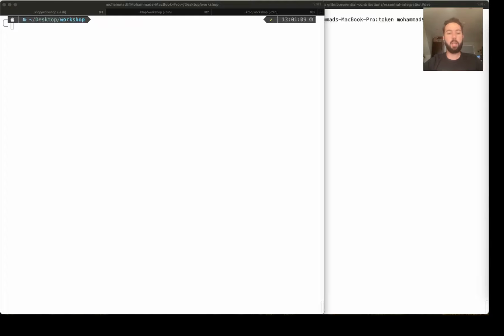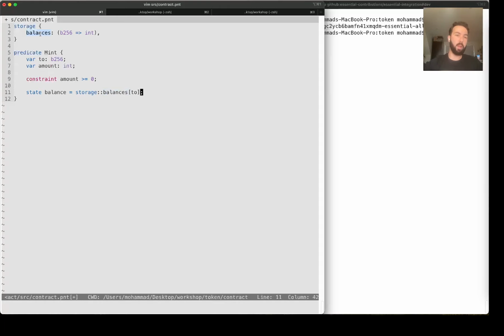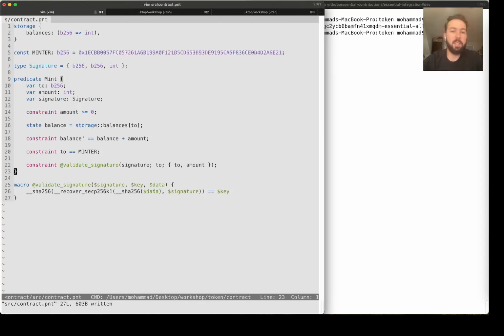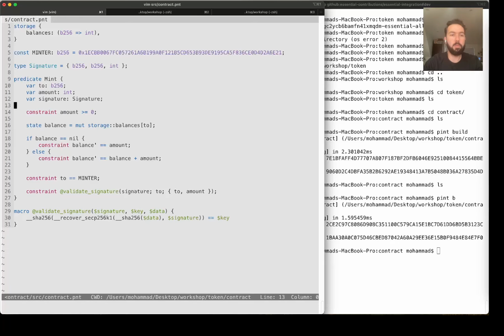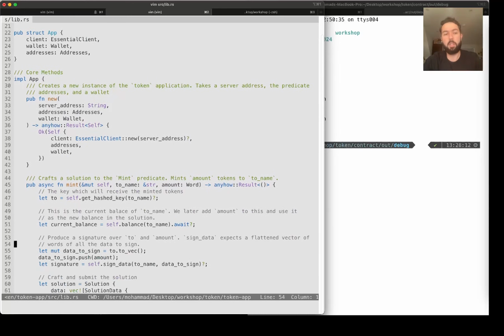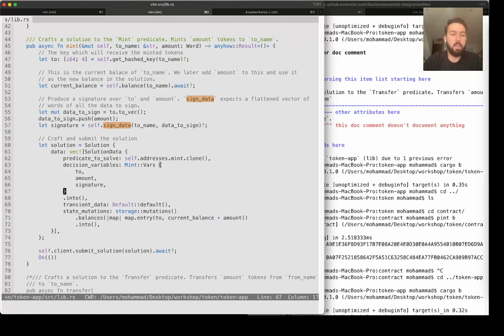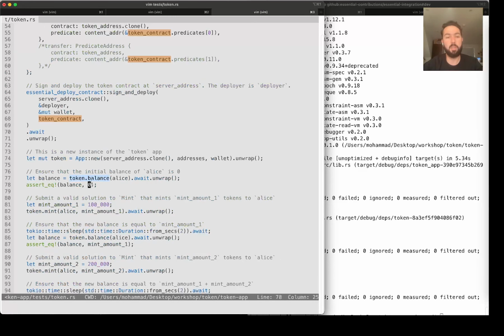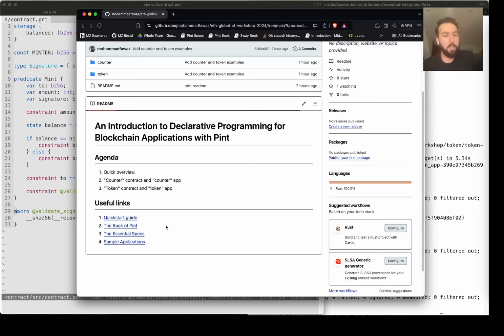Introduction to Declarative programming with Essential - ETHGlobal San Francisco 2024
Join us for a workshop with Mohammad Fawaz from Essential titled, "Introduction to Declarative programming"

This workshops anticipates ETHGlobal San Francisco, a 3-day hackathon happening from October 18 to 20, 2024, bringing together the most skilled web3 developers, designers and product builders from all around the globe for a weekend-long adventure to advance the Ethereum ecosystem!